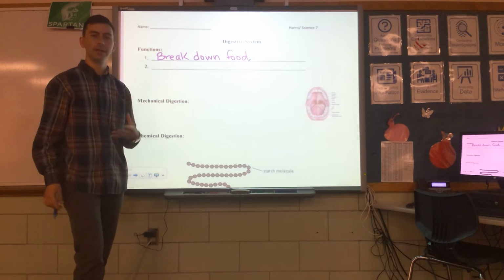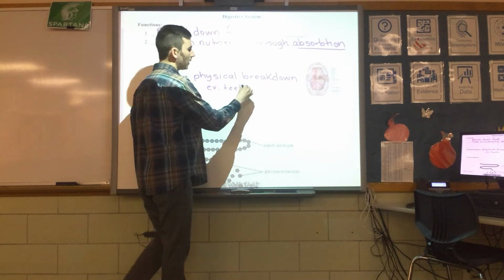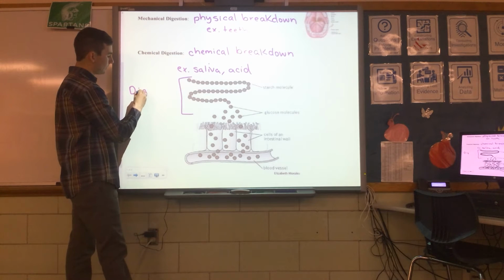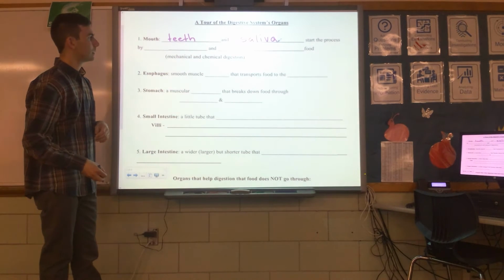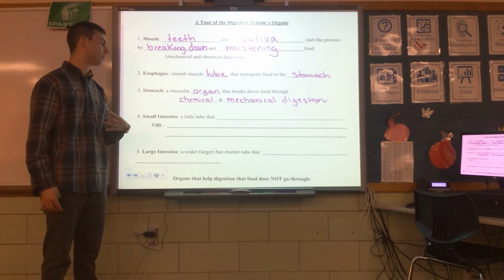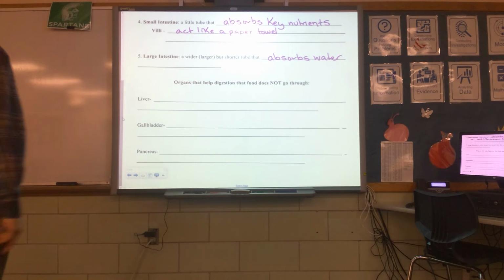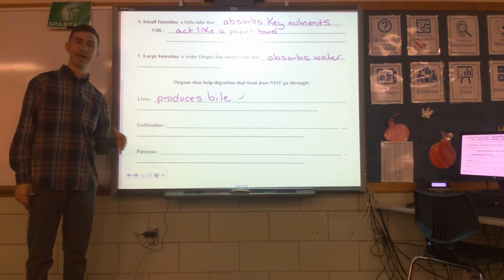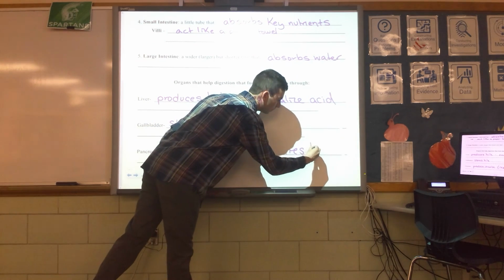Notes- Digestive System